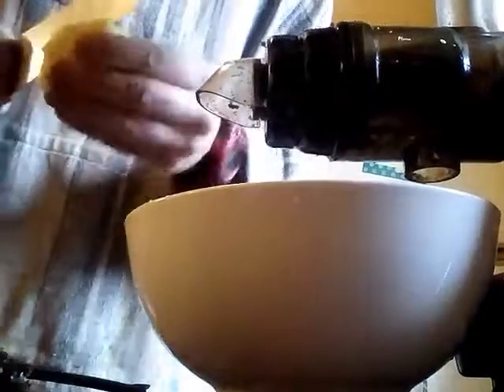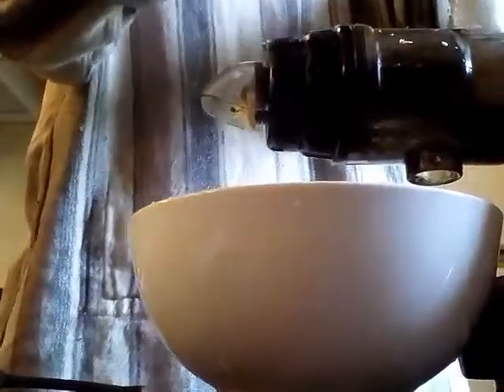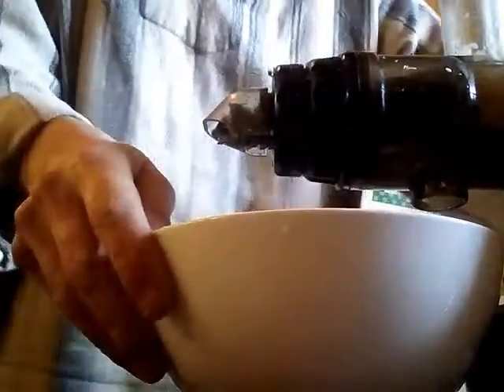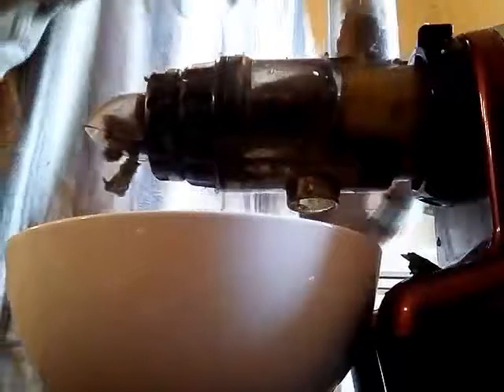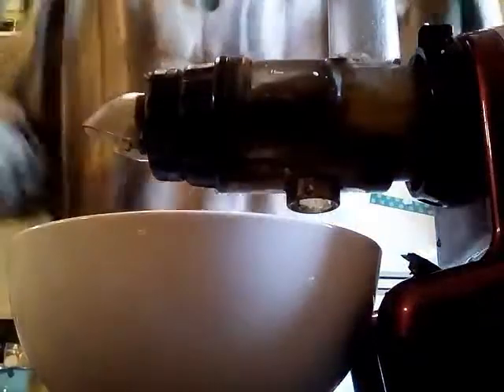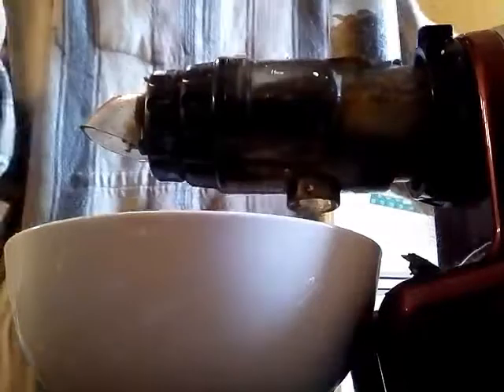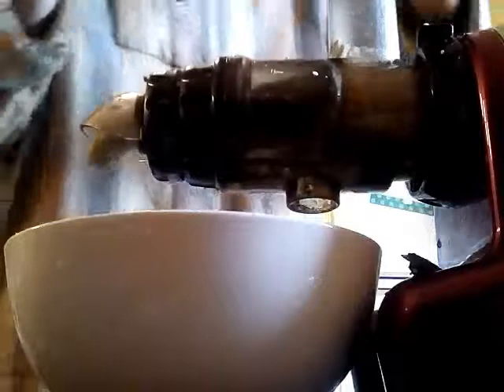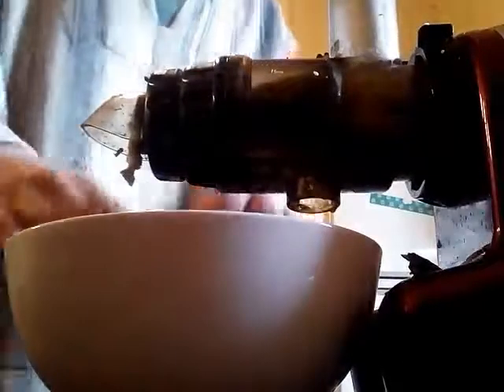Kawa kawa pesto in my Oscar single auger juicer 1 of 2